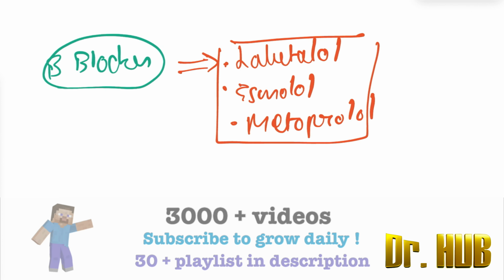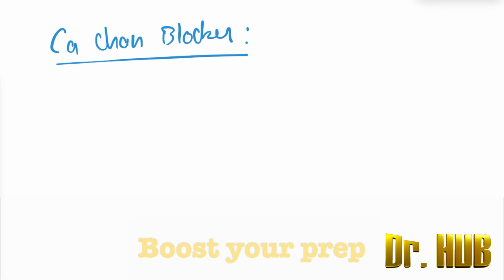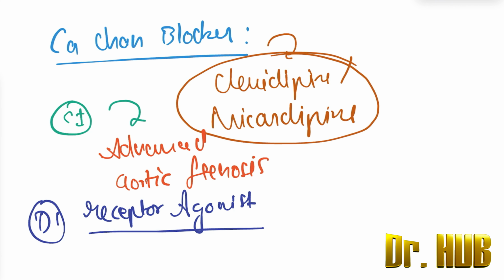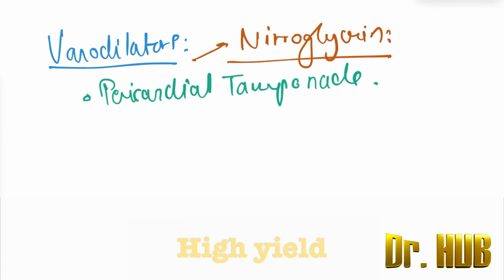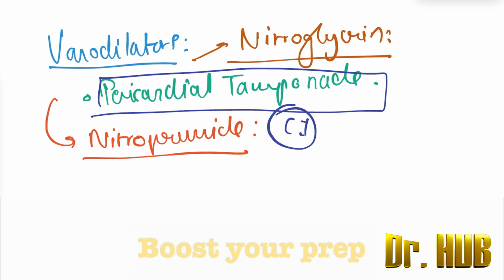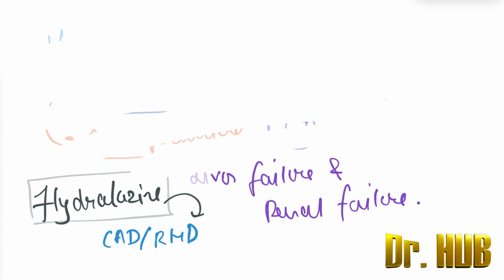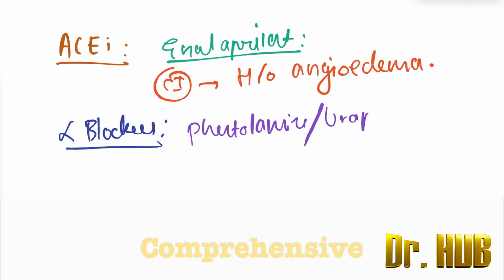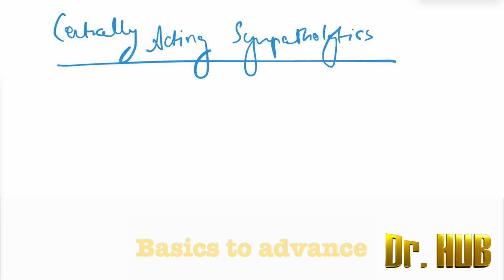Parenteral drugs used in hypertensive emergencies